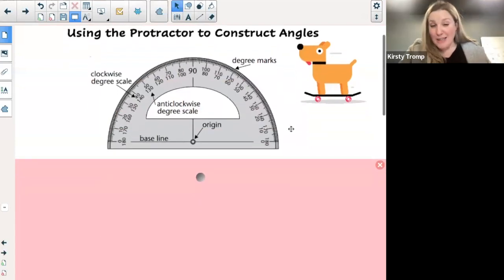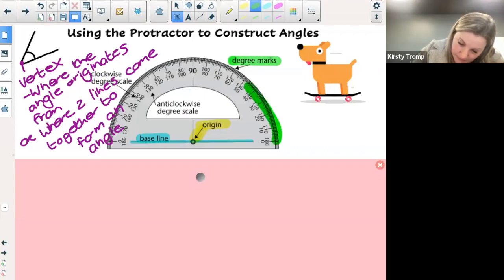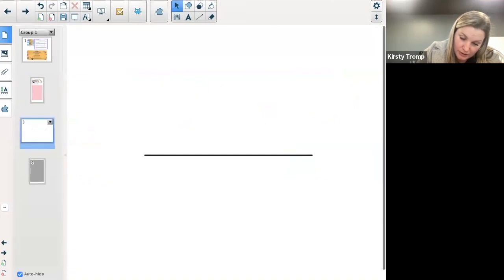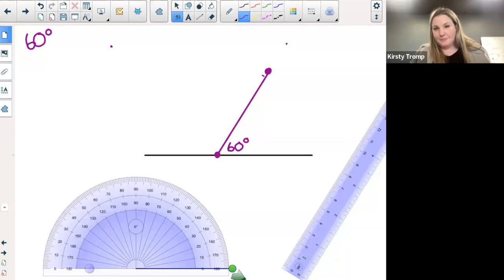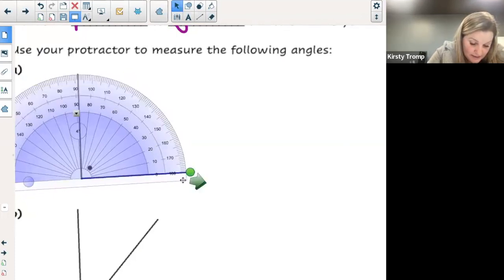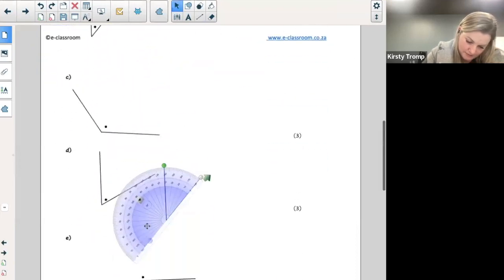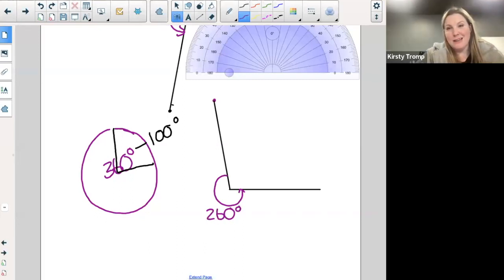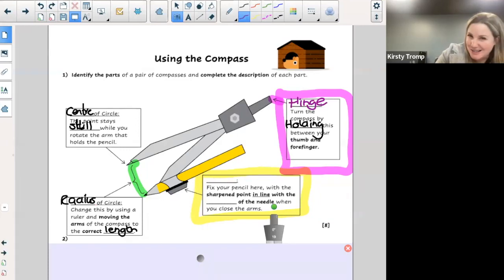Grade 7 - Revision (construction geometry part 2)